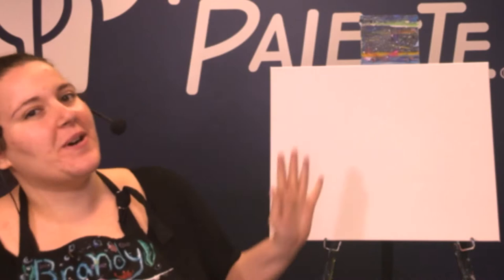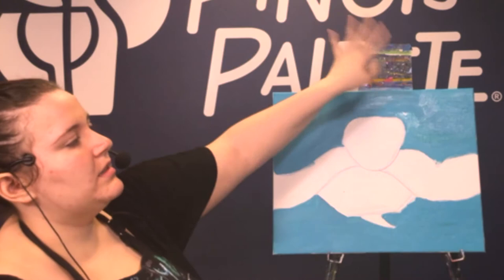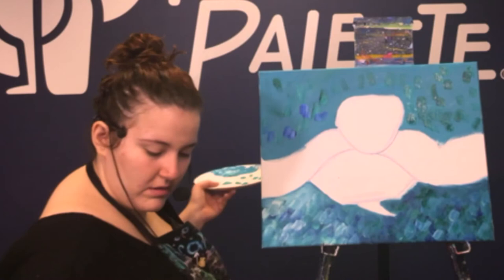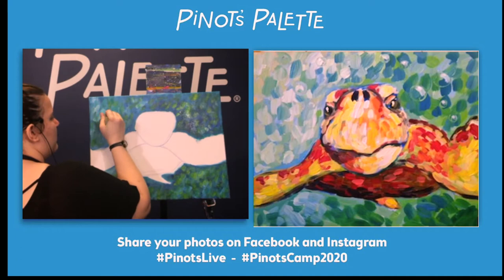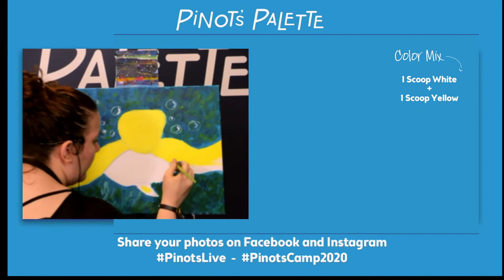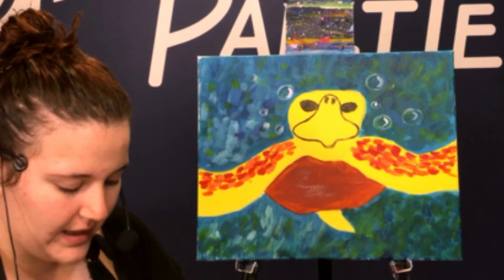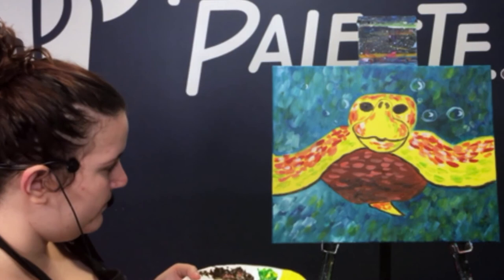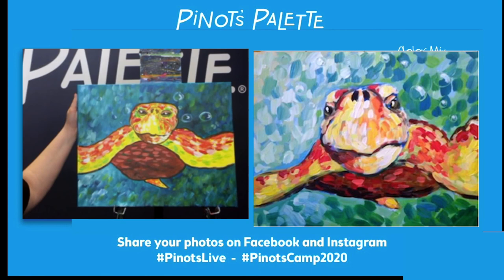Curious Loggerhead Sea Turtle Pinot's Palette - The Glen